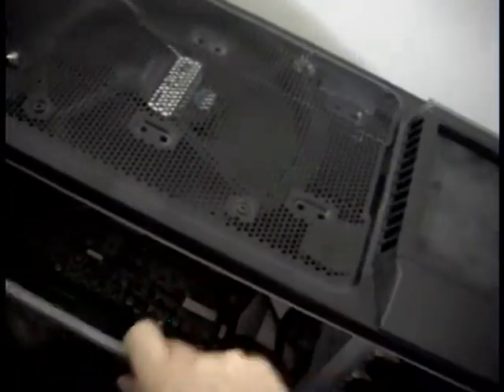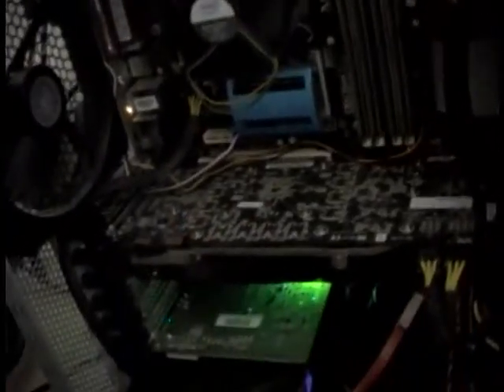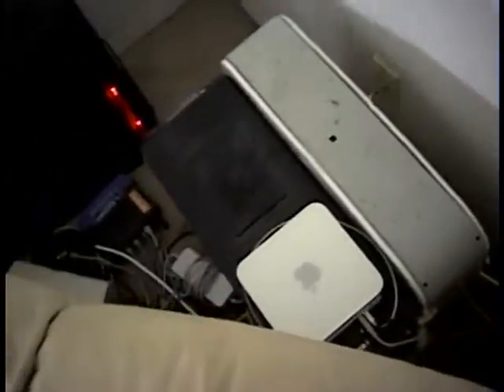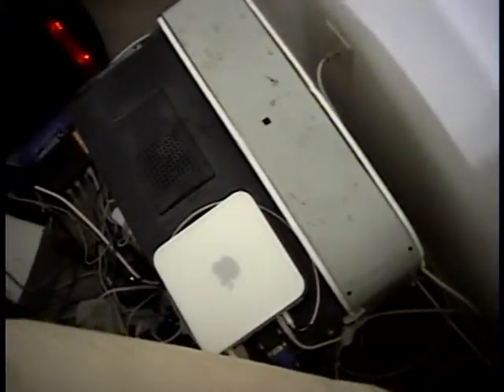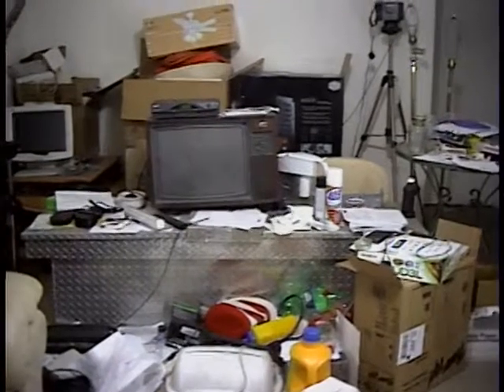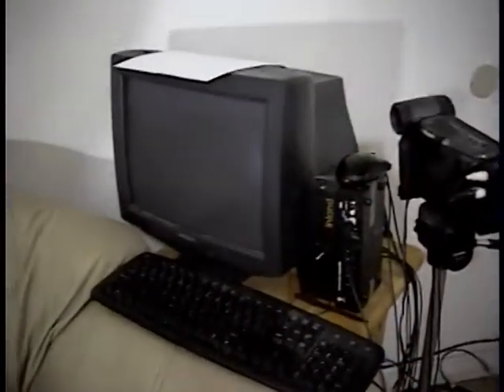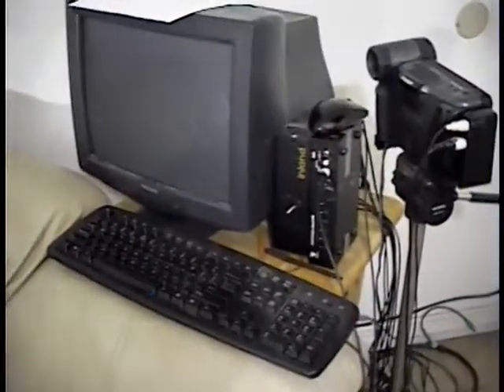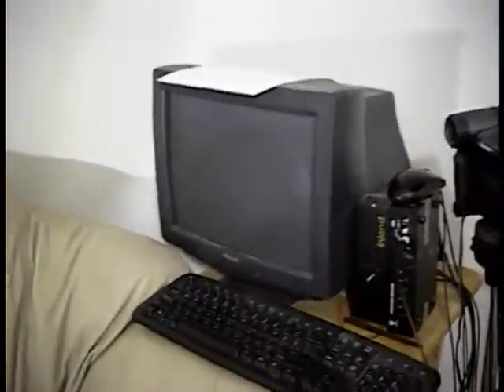EP 10 Around the set PC vs MAC : Correcting Emeek77 / AppleSoldier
If any one wants to own me I give you plenty of ammo in this video so have fun.

Leather couchette and cameras all over. Jay was right it dose look like one would imaging a porn set must.